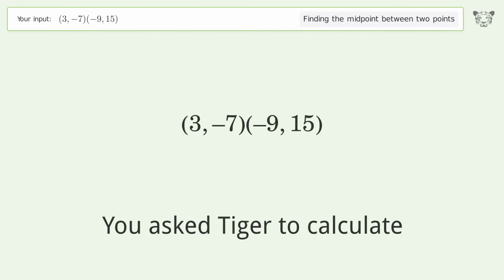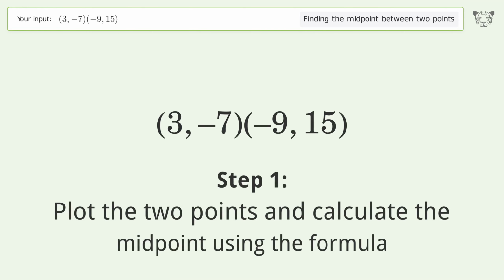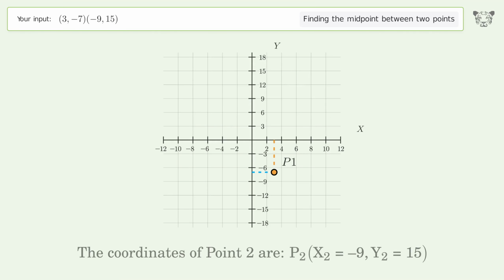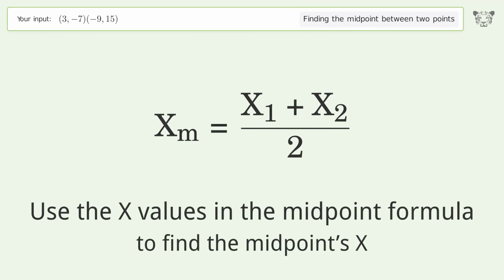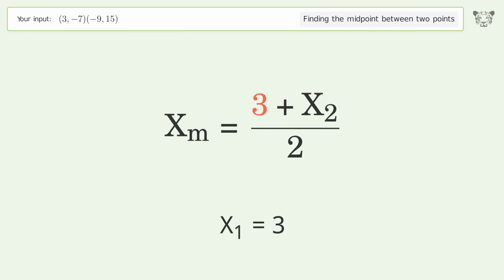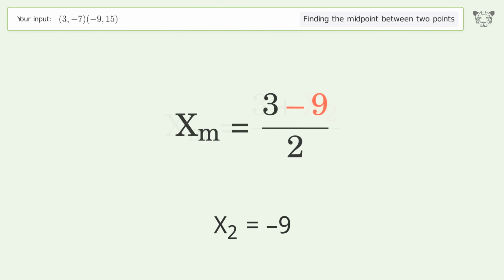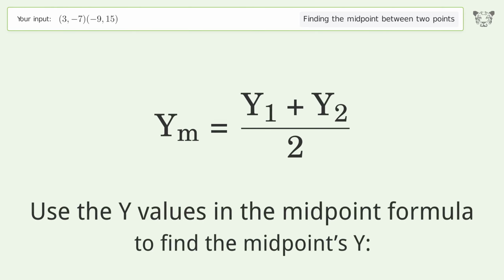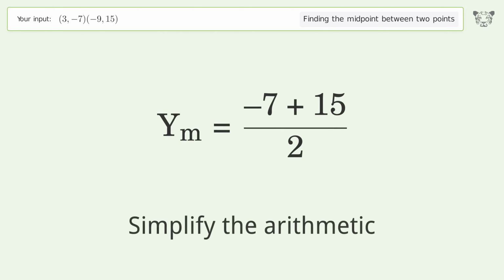Find the midpoint between two points p1 (3,-7) and p2 (-9,15): Step-by-Step Video Solution